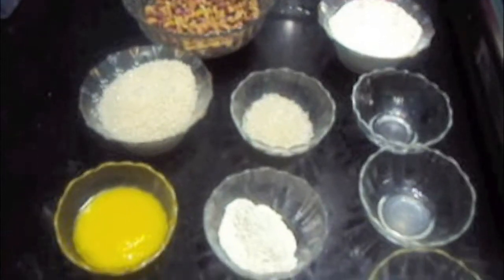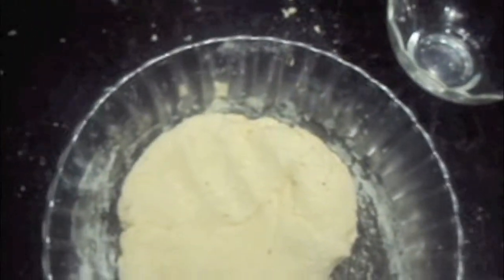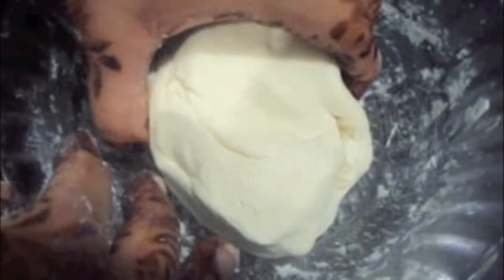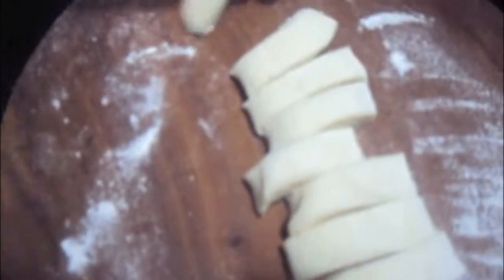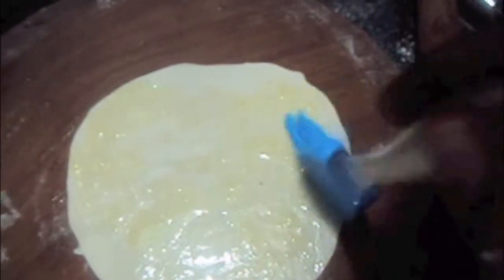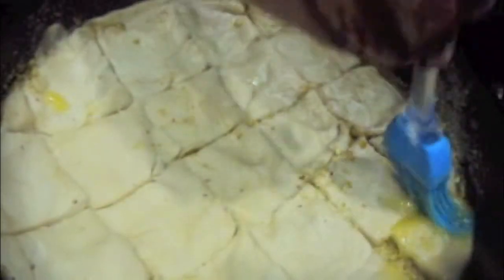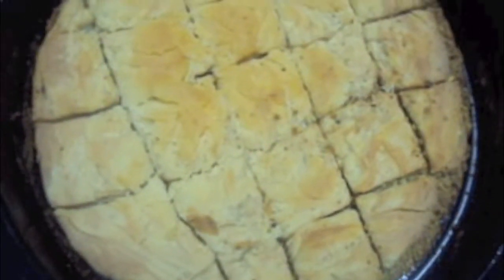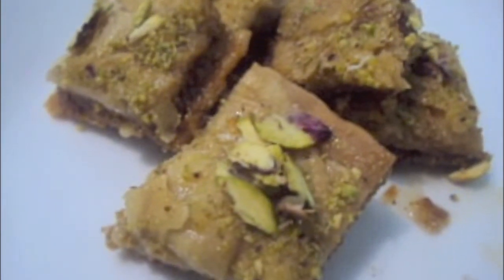** BAKLAVA / BAKLAWA **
Baklava is arabian sweet made from phyllo sheet and nuts

**BOHRI BIRYANI**

** VEG NOODLES **

**SPONGE CAKE**

 **RICE CHAPATI**

XOXO ,
SHIFA'S KITCHEN